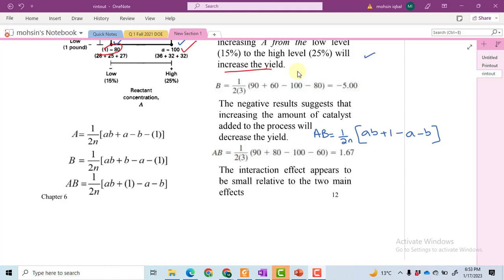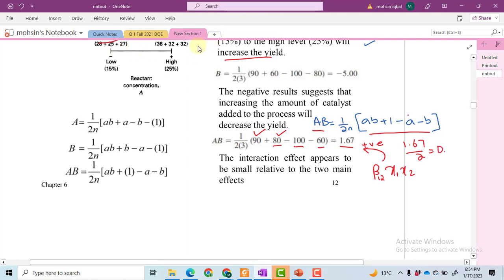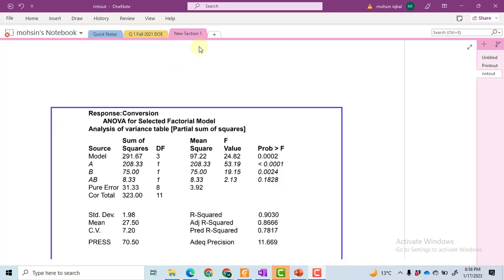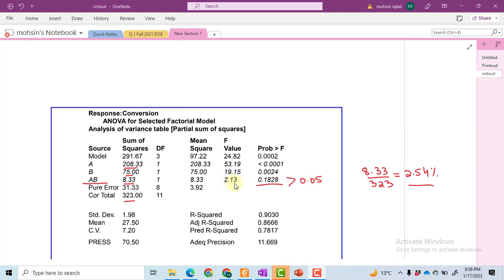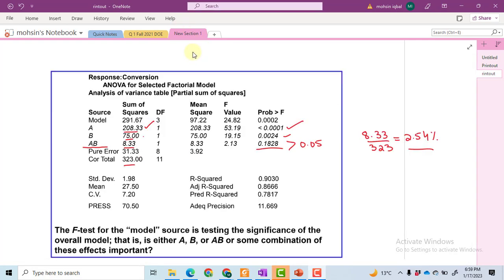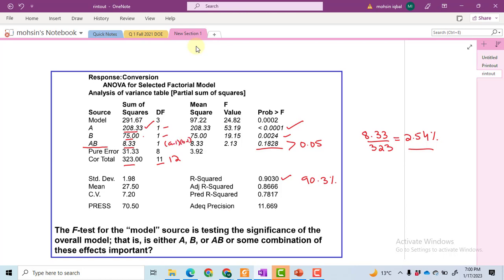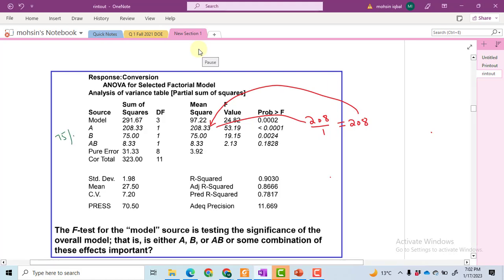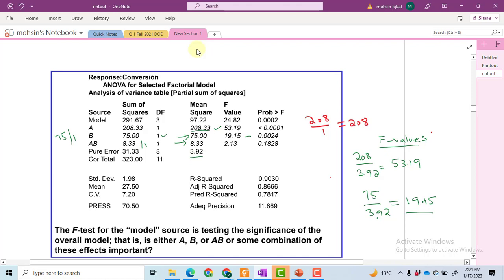2k Factorial Design | 2k Factorial Lecture | 2k Problem Solved By Hand Part 5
Hello

Introduction of 2k Factorial Design
How to make a 2^2 Factorial Design
Contrast of 2k Factorial Design
Regression equation of 2k Factorial Design
Two-factor 2k factorial design in Minitab

About Mohsin Iqbal
Mohsin Iqbal is a Certified Data Analyst | Lecturer at the University. He has trained students on Data analysis and Management skills | time Management |Communication and Interpersonal Skills | Educational and Hostel Administration.